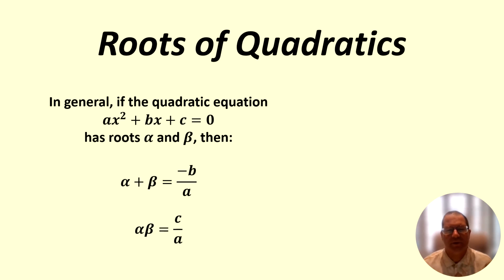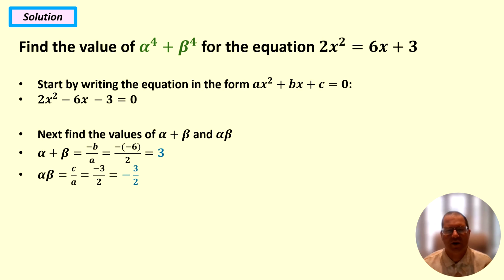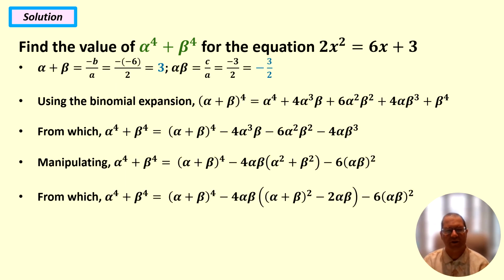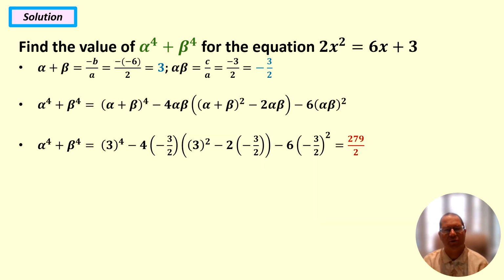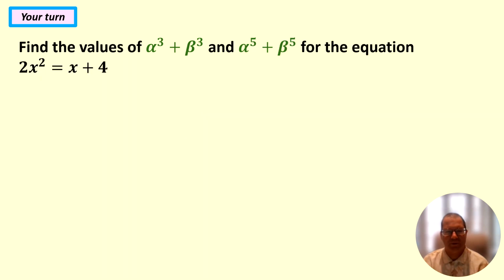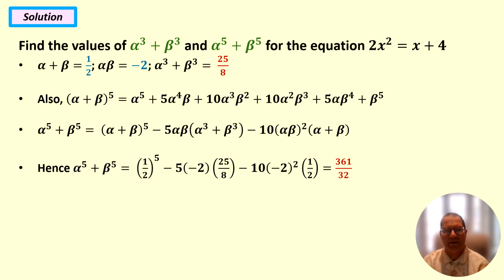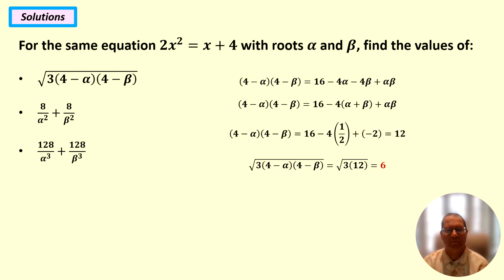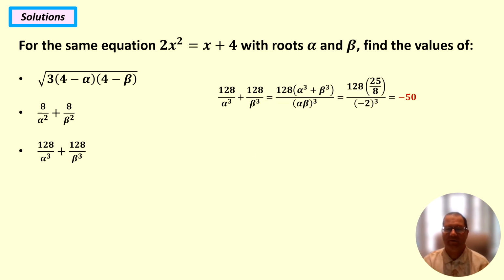Roots of Quadratics Part Two Video